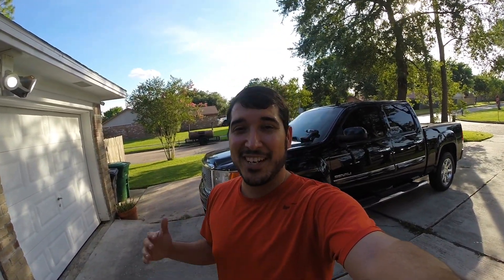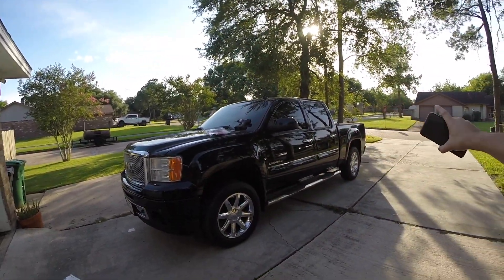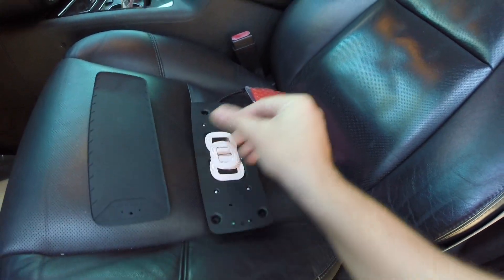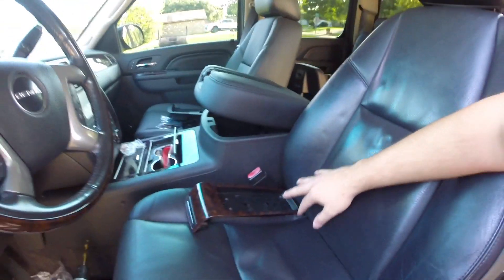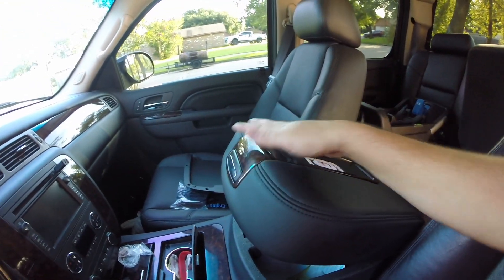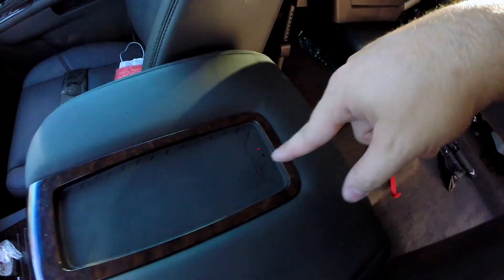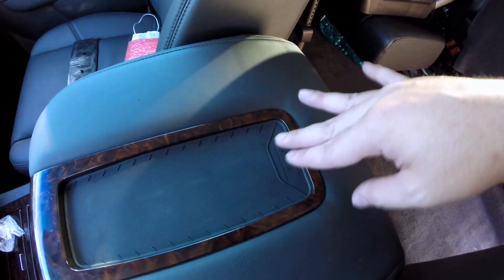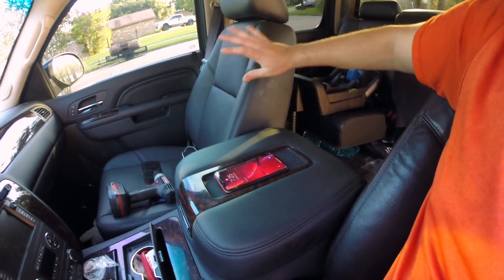Wireless Charging on my 2011 Sierra Denali! | Vlog #338